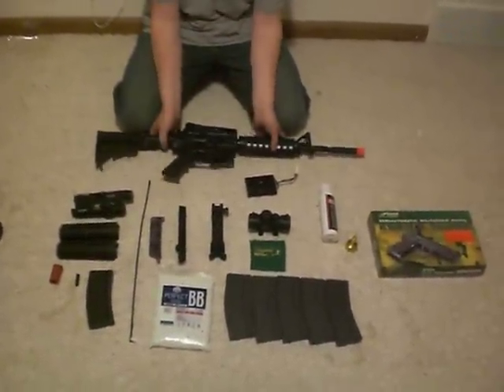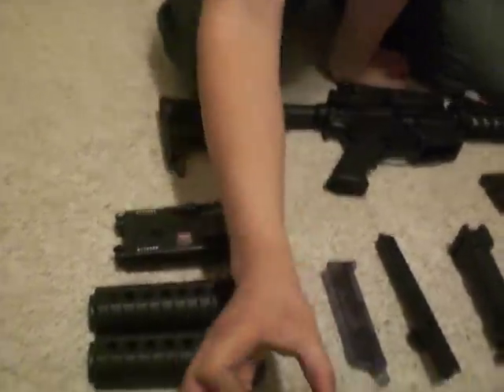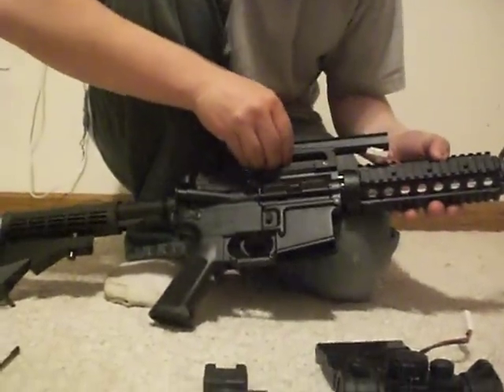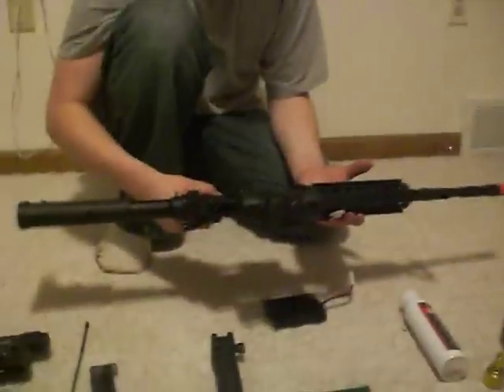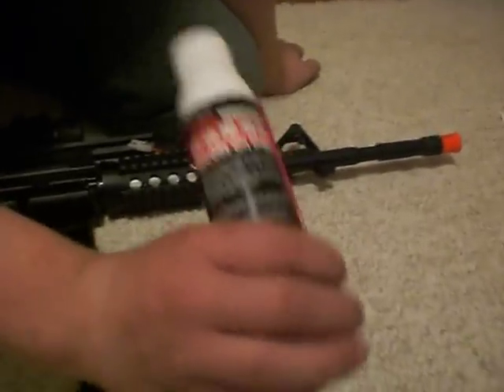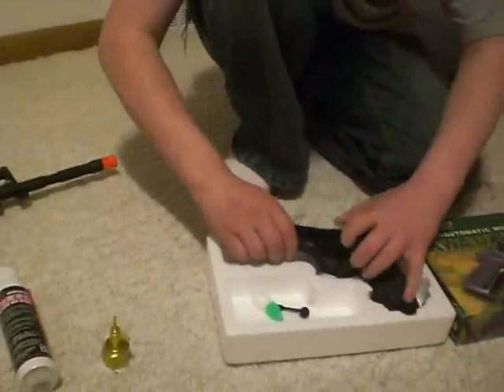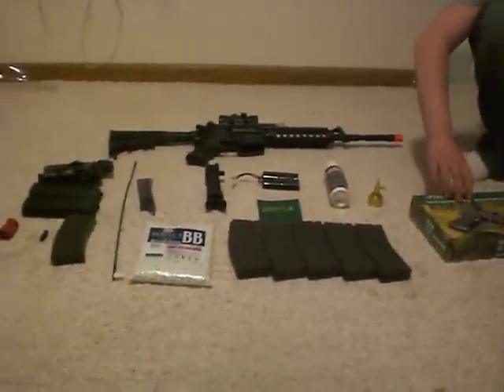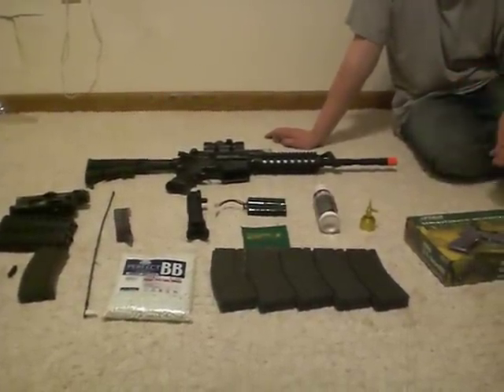kwa m4 ris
review of kwa m4 ris